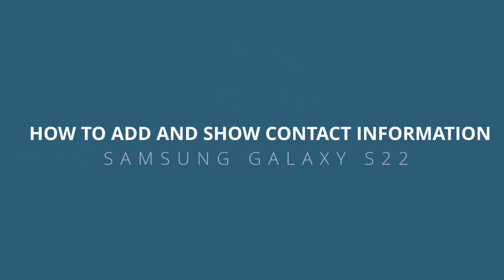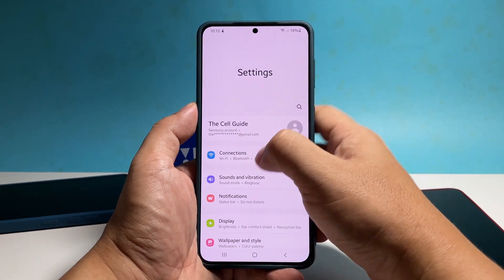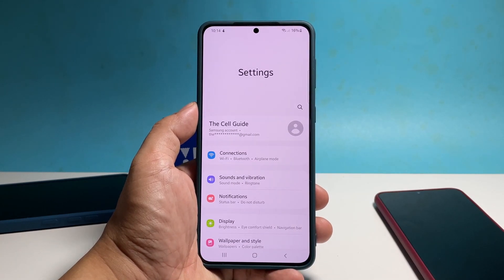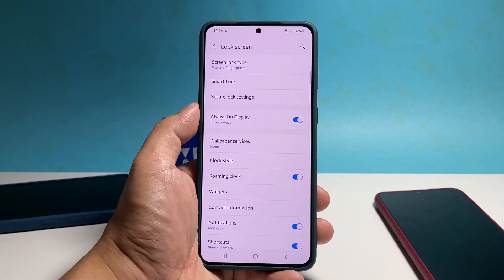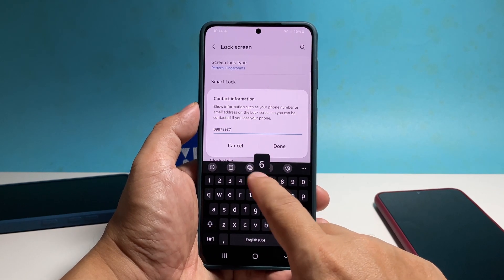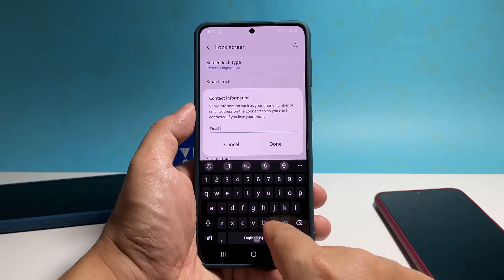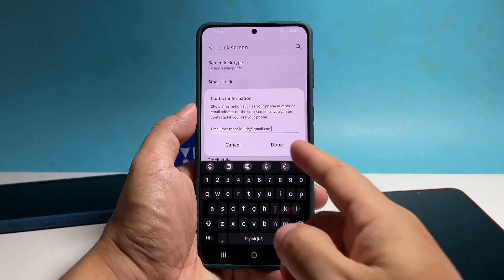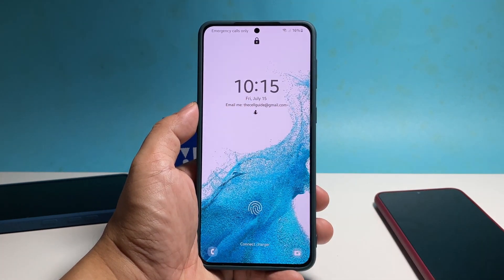How To Add and Show Your Contact Information on Samsung Galaxy S22/S23 Lock Screen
Make it easy for others to reach you and increase the chances of your lost phone being returned.